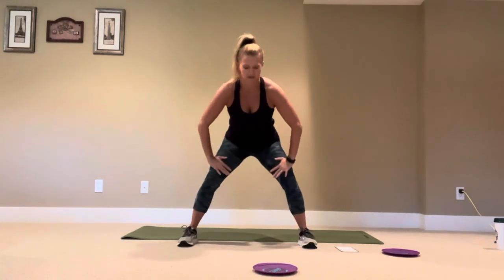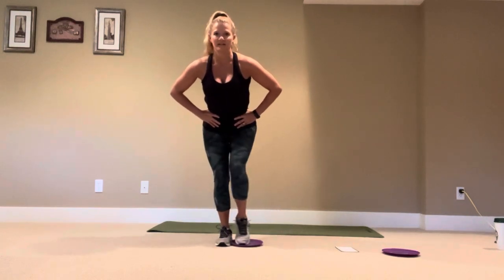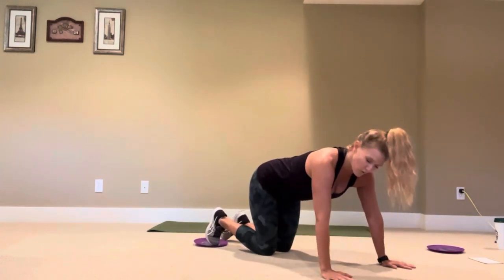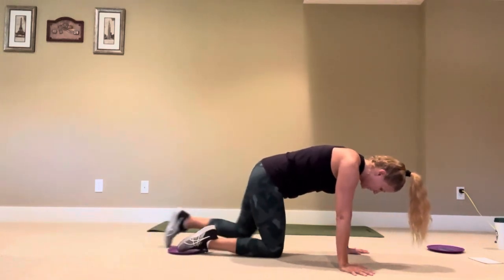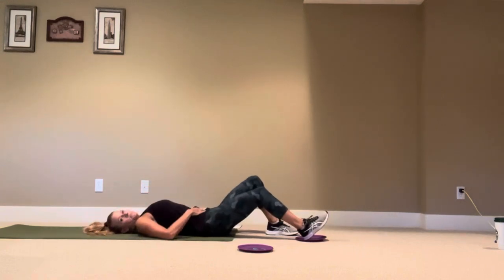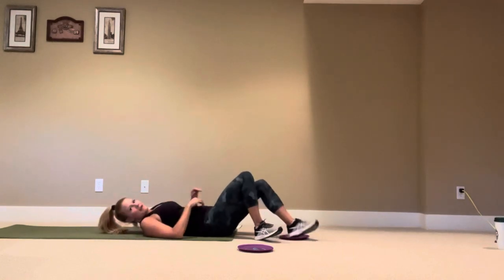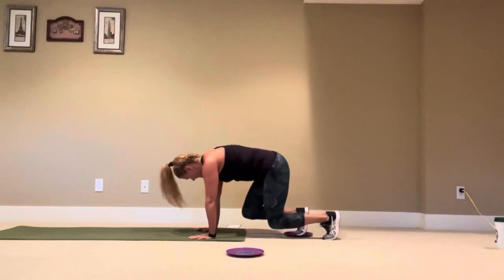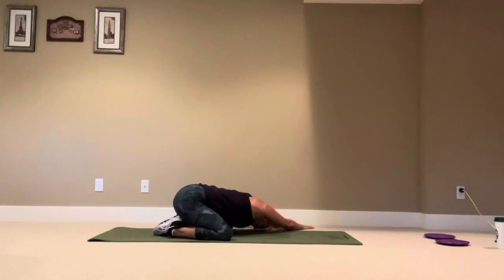Pilates mat class with a Glider Disc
This Pilates class incorporates glider desks. Shoes are optional. If you don’t have glider desks, you can put anything under your foot that will slide on your carpet, such as a plastic plate or frisbee. You can also move the exercises to a linoleum or a hardwood floor And where socks to slide or put a washcloth or small towel underneath your feet to create the glide. Use whatever music you want for your background. Don’t do anything that hurts and please listen to your body and pick appropriate levels that you can do in good form. Have fun!